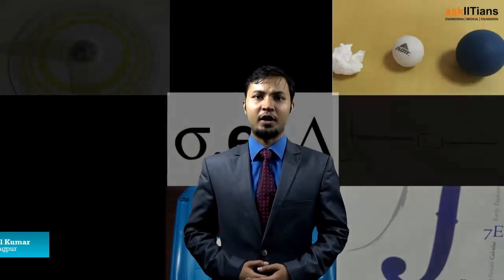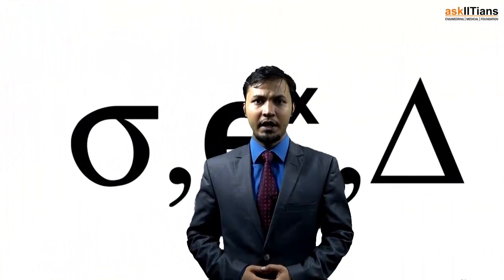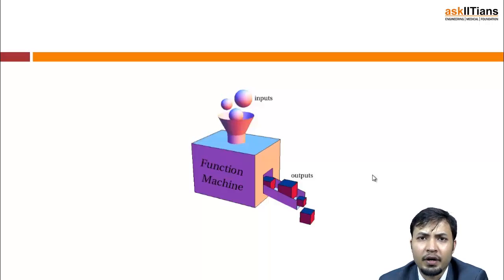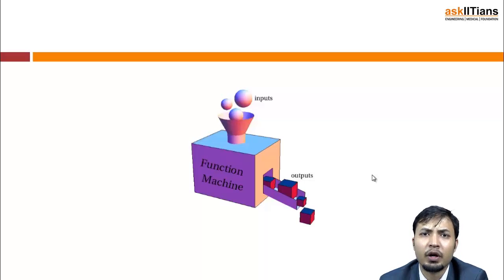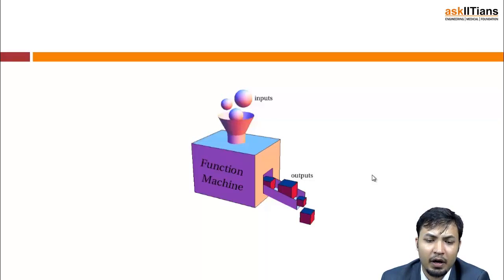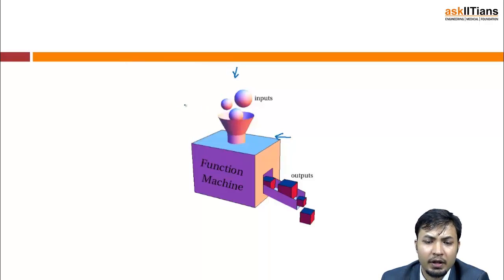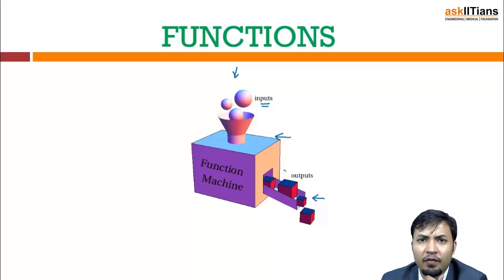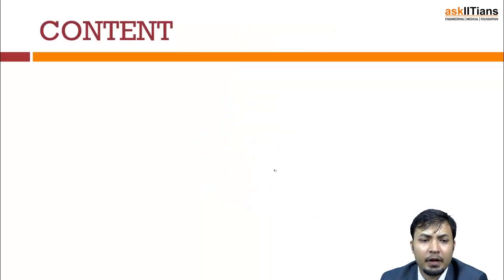Introduction of Functions & Types of functions| Mathematics|11th| IIT JEE Main/Advanced | askIITians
Sunil Kumar (IIT Kharagpur) starts with the basic understanding of Functions. He starts with the basic definition and explains all the properties of functions. With the thorough explanation of its domain, co-domain and range, he moves on to the different types of functions. He wraps up this lecture with the examples from the topics discussed.

Chapter Name -Functions and Logarithms
Prepared by - Sunil Kumar, IIT Kharagpur, 4 Years of Exp., Mathematics
This chapter covers Introduction of Functions and Types of functions, Types of functions along with number of functions of various types, Odd and Even functions, Inverse Functions and Periodic functions, Logarithm - Introduction and types of operations, IIT JEE at a glance

Buy this chapter and get all these features in one package:

1 Test paper with Video Solution - To Test your knowledge and to learn as how to answer the questions in exams